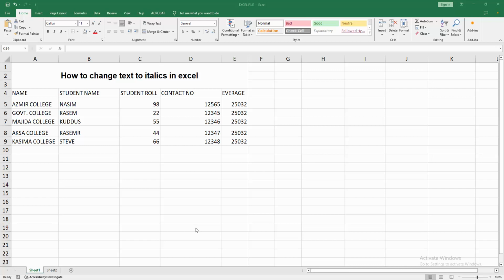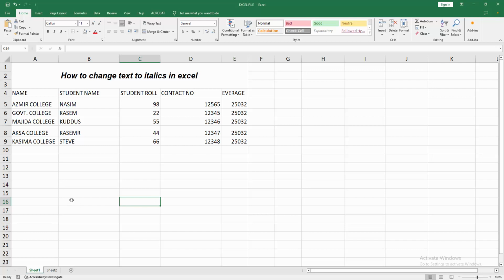How to change text to italics in excel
Assalamu Walaikum,
In this video I will show you, How to change text to italics in excelt.  Let's get started.